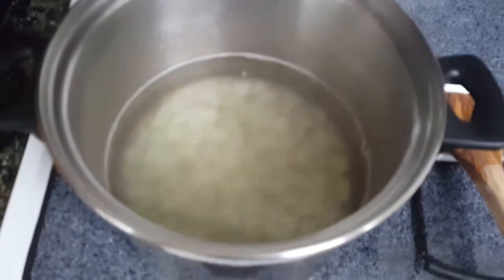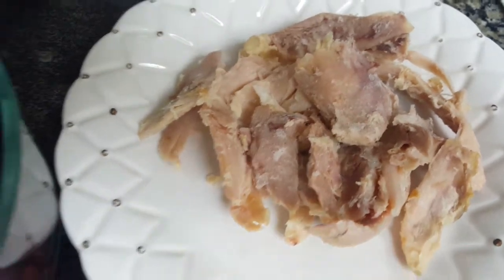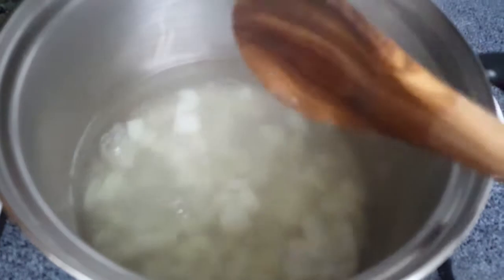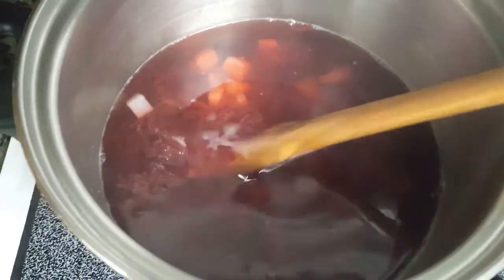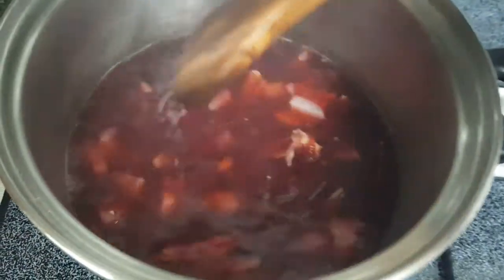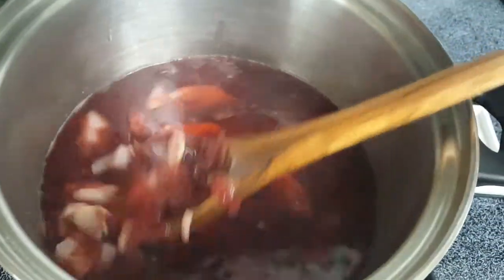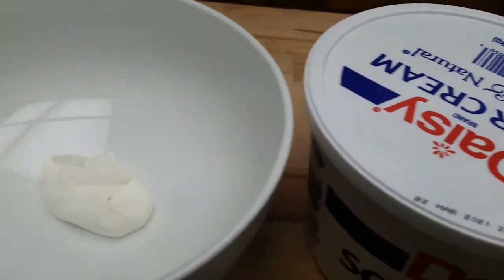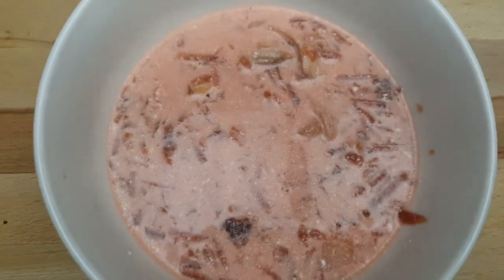QUICKIE EATS | HOT Classic Russian Beet Borscht 🇷🇺🥔🍜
For today's video, it's all about the Russian BORSCHT. This is the HOT version. You can jazz up the soup with bay leaves and spices. Mu hubby likes it plain jane.

Water or broth
Beets ( fresh or cooked )
Potatoes to your preference
Protein
1 to 2 bay leaves

Camera: Samsung S6 Edge